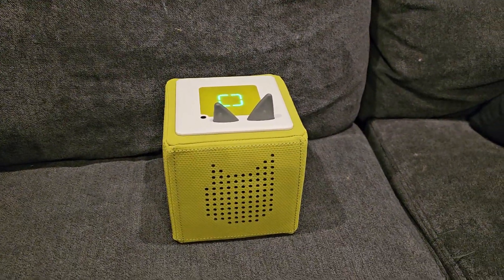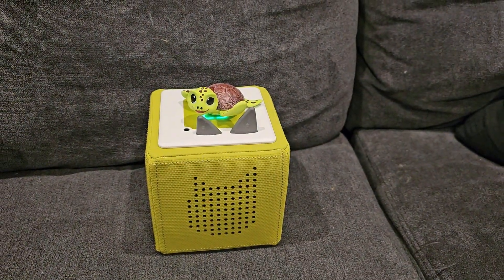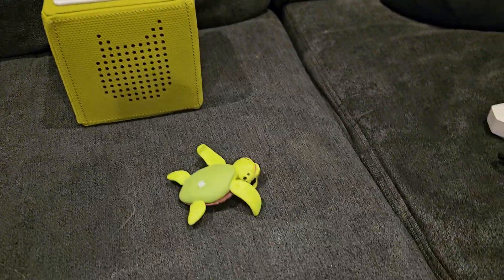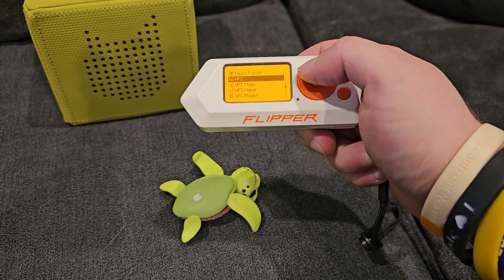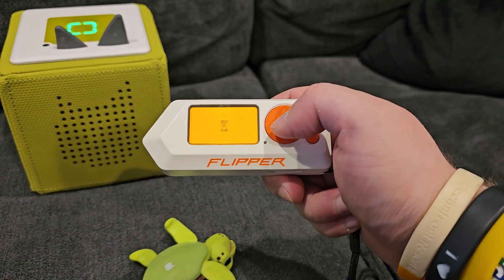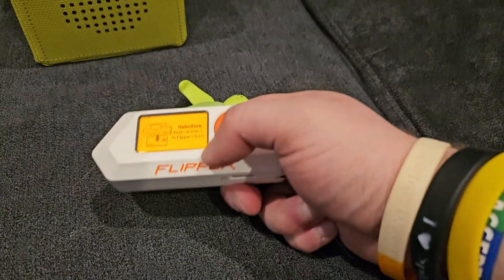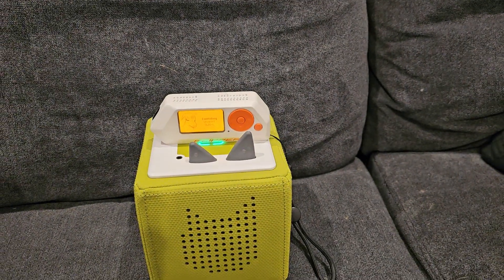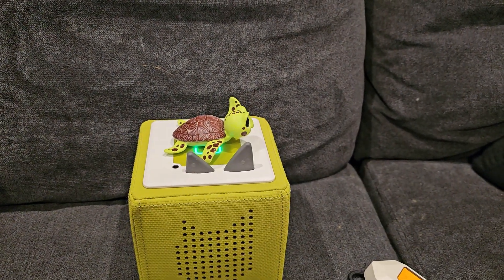Flipper Zero - Tonies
Emulating a Tonies turtle with Flipper Zero.  Educational purposes only.  Using Momentum firmware.  SLIX-L NFC